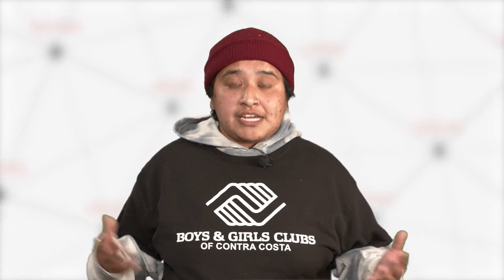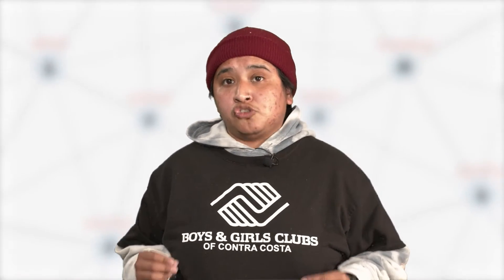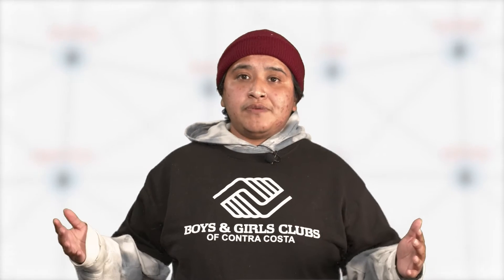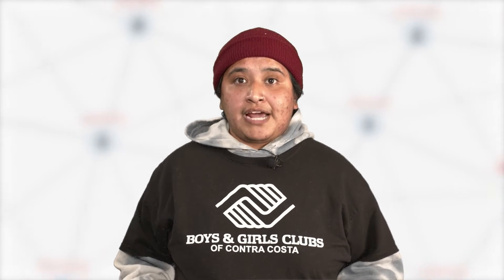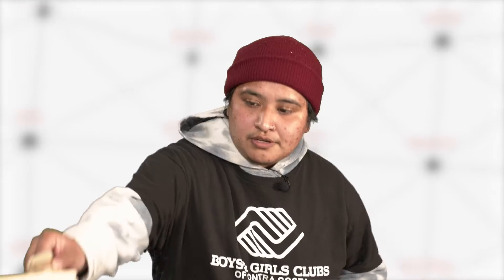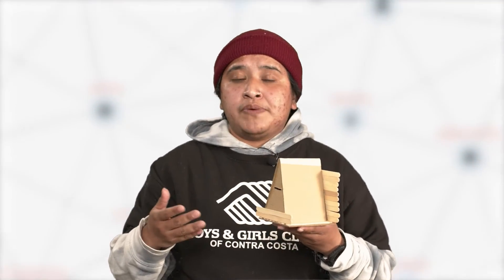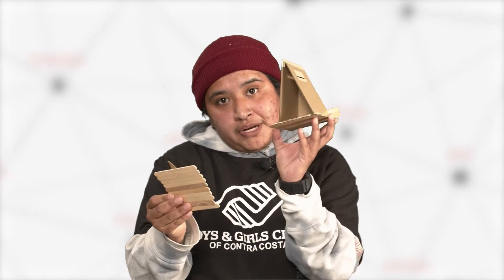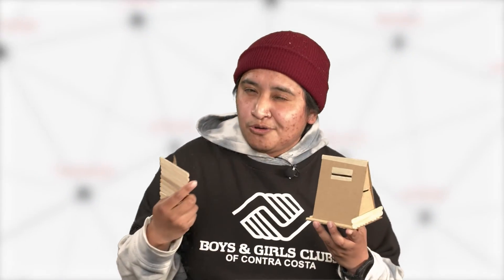S4 E8 | Leadership: Piggy Bank Design (1/3)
"Description here of program. Synopsis should be written by staff."
Mentioned Links: